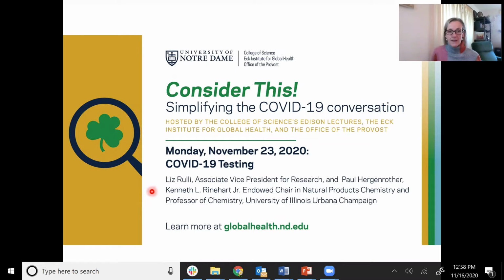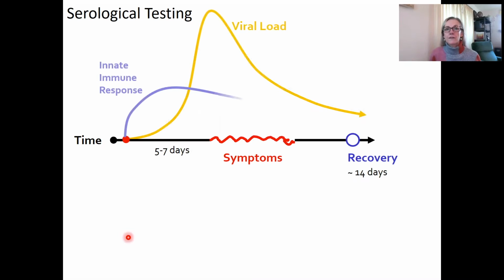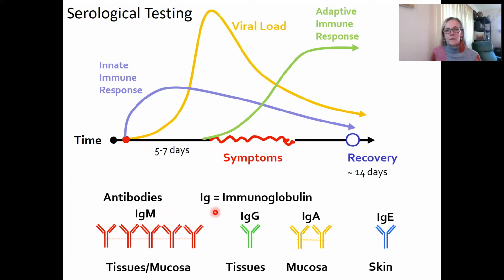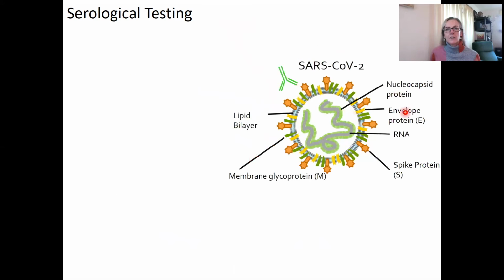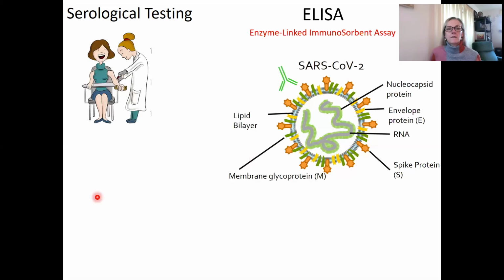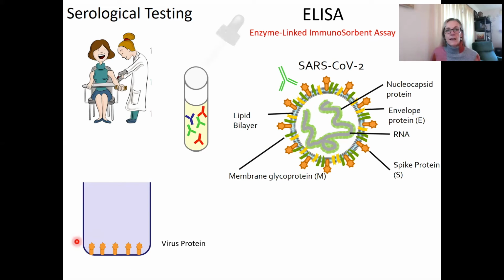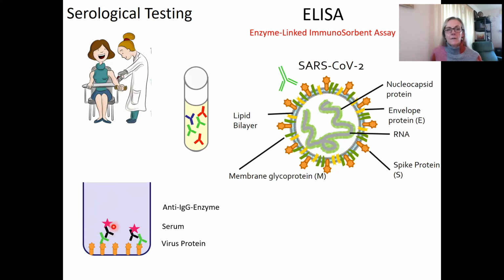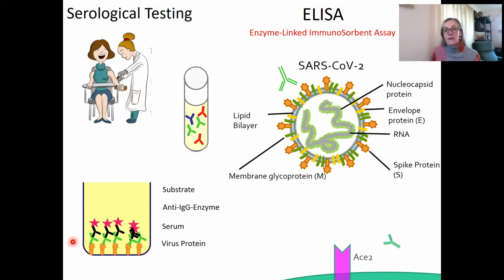Consider This!, Part 8: Antibody testing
This tutorial describes the basics of Antibody Testing used to determine if someone has been infected with SARS-CoV-2.